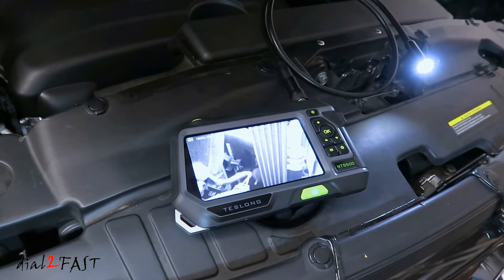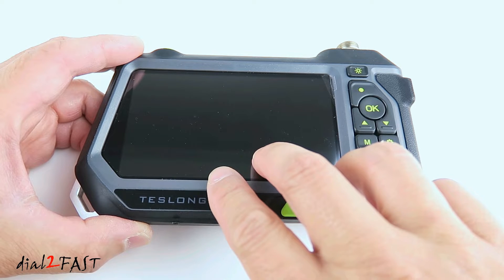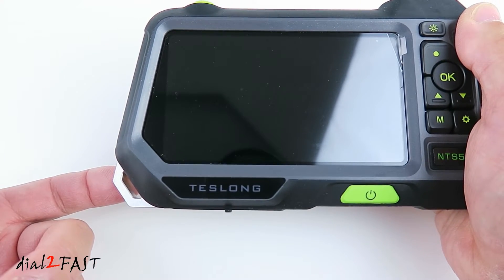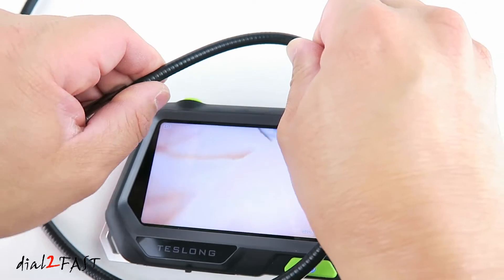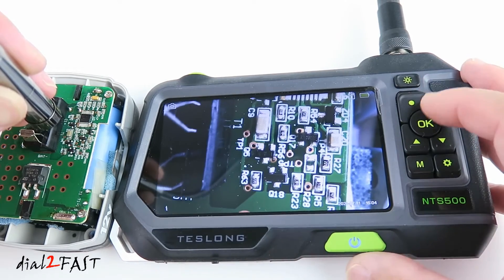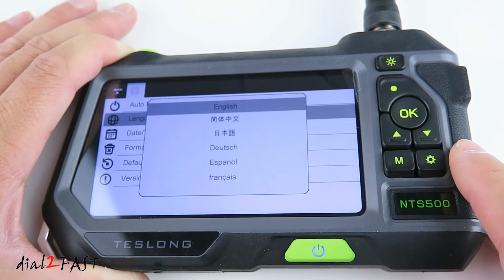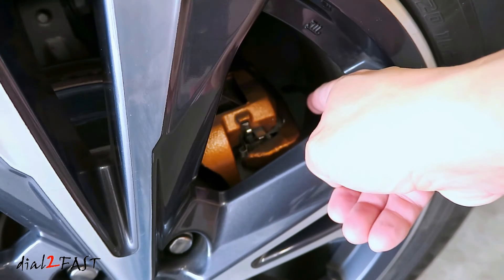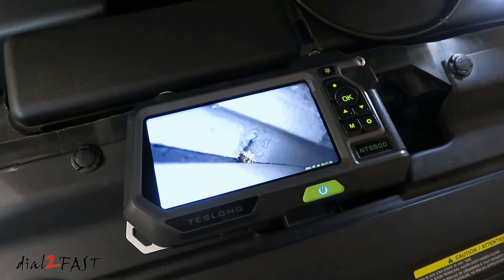Autofocus FHD Inspection Endoscope Camera TESLONG NTS500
Shop TESLONG Products

TESLONG NTS500 endoscope inspection camera with a HD tempered glass screen that’s rated to IP67 waterproof. Includes a 3500mAh lithium-ion rechargeable battery. This is a premium inspection camera for a mechanical inspection, car repair, plumbing fixes, electrical installs, house DIY, wall upgrades, HVAC maintenance, and more. You can record JPEG images and MPEG-4 videos to the included 32 GB Micro-SD card. The monitor also features a LED light for illuminating your workspace and a microphone to record sound to video.